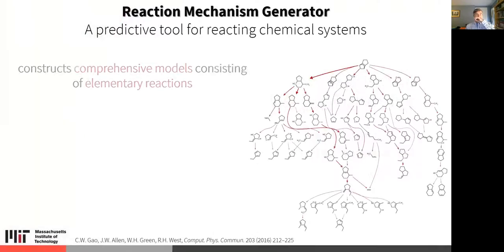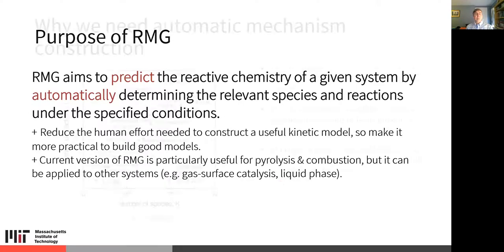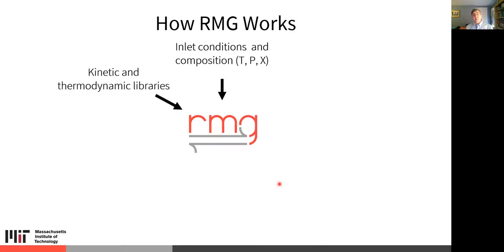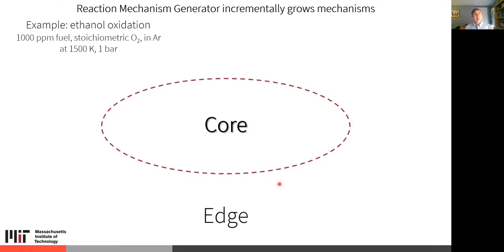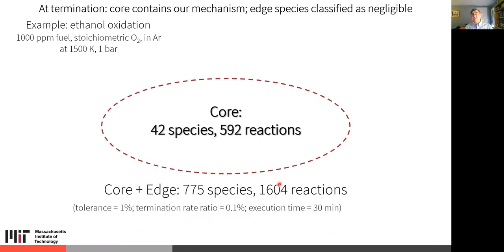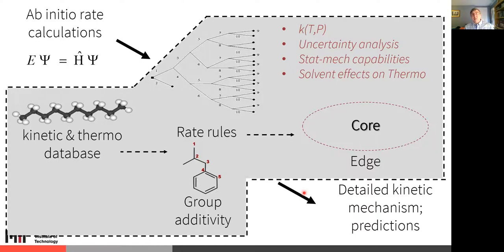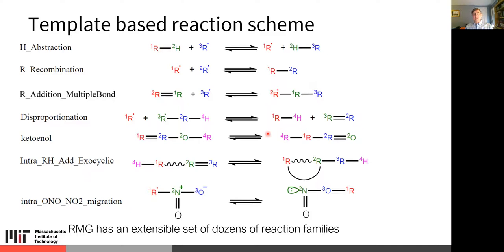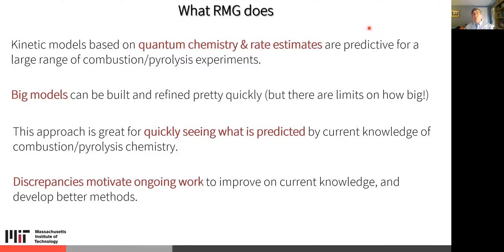RMG_2021Jan_01 - Introduction to RMG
RMG_2021Jan_01
Title: Introduction to RMG
Presented by: Prof. William Green